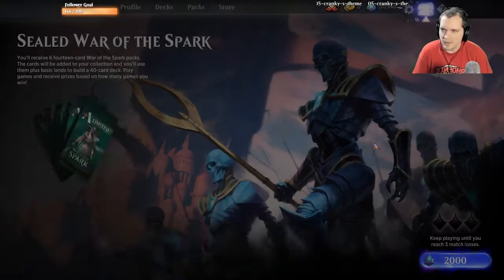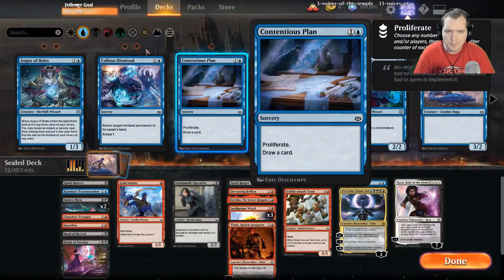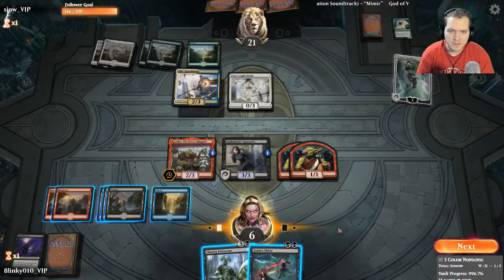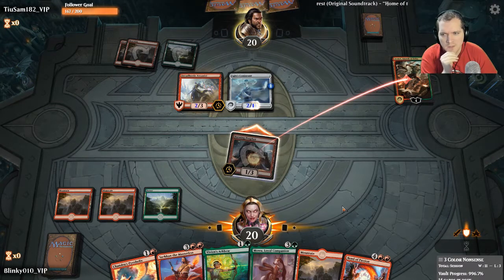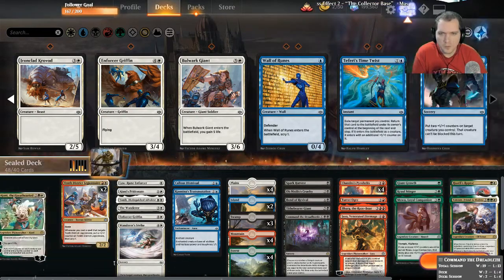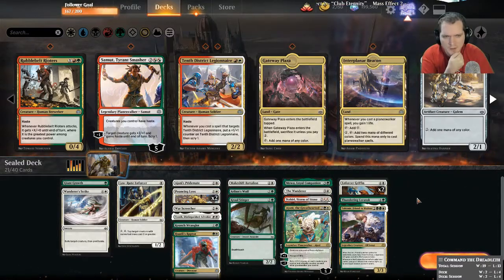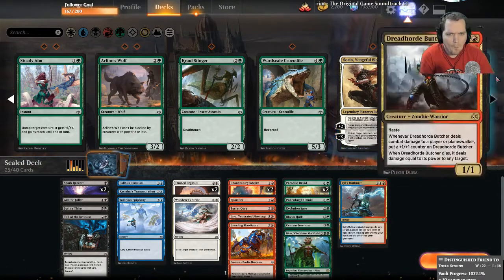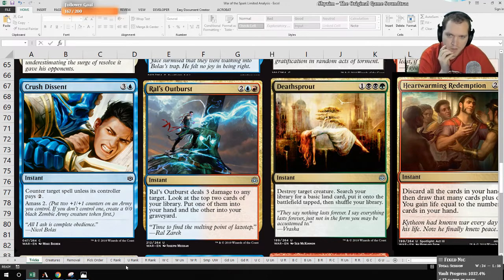BlinkyMTG | Sealed Deck Highlights | War of the Spark Streamer Preview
Sealed Deckbuilding and a Highlight match from 3 different Sealed Deck events during the War of the Spark Streamer Preview on April 24th, using a special one-day preview account provided by Wizards of the Coast.

The entire 14-hour VoD of my play during the Streamer Preview event can be found